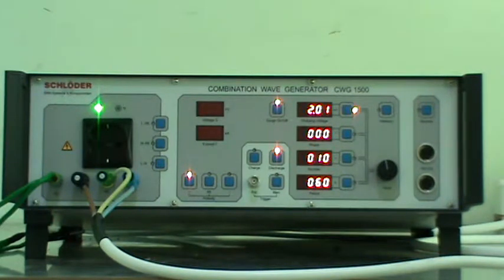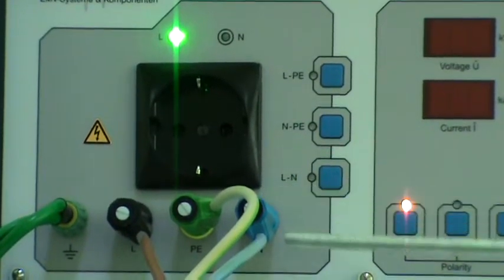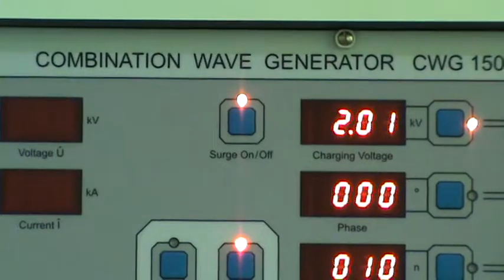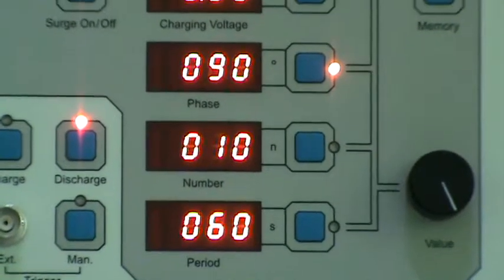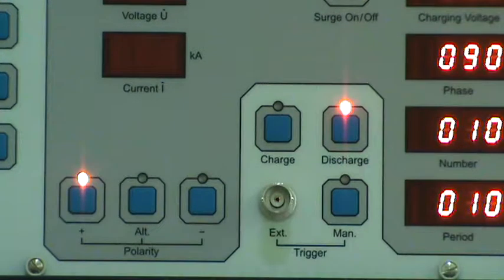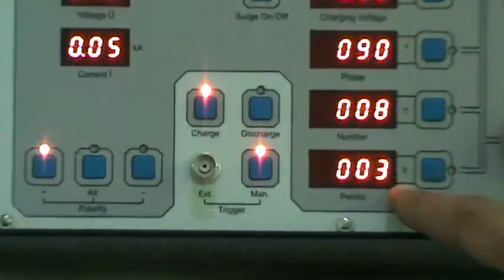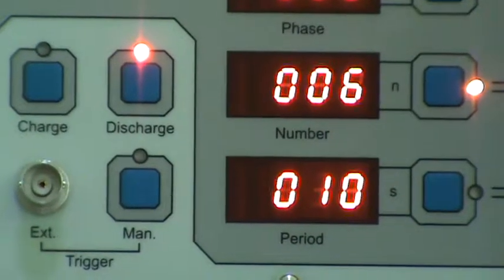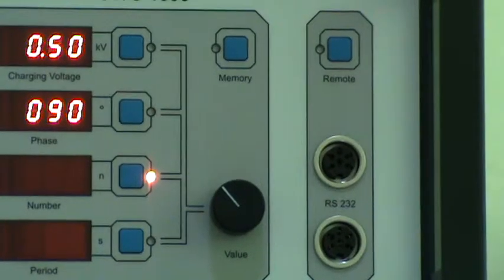DV 033 Schloder M2U00065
Schloeder EMV Germany : CWG Series Combination wave (Surge) Simulator
Operation  (By Scientific Mes Technik Pvt. Ltd. India)